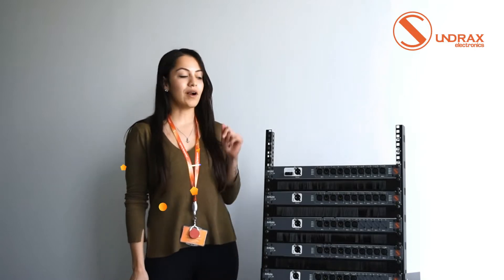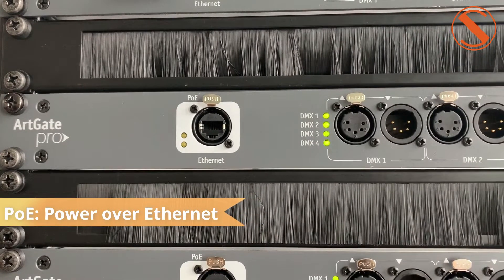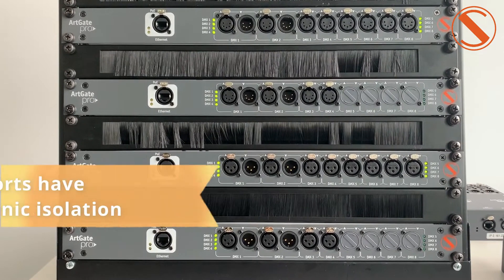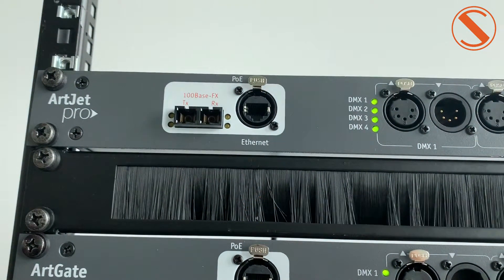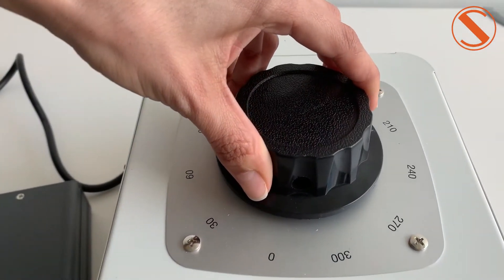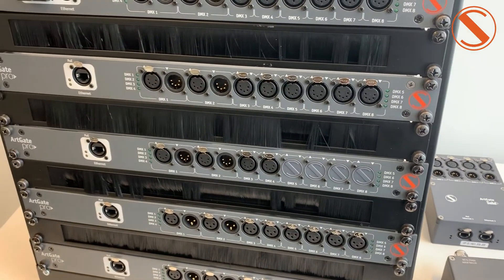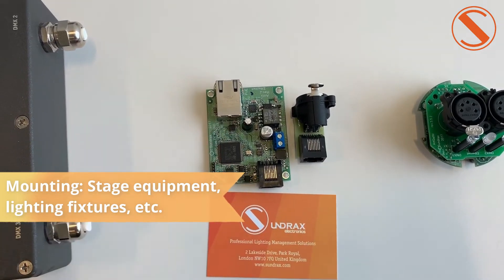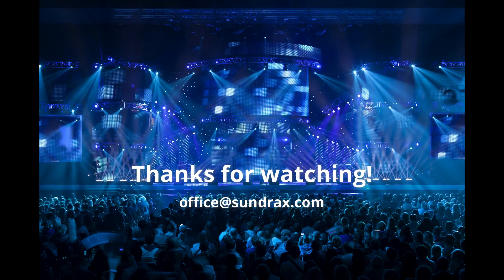Overview: ArtGates by Sundrax / DMX Ethernet Nodes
Rack mount bidirectional DMX512-Ethernet converter, splitter, booster, intelligent merger. ArtGates supports wide range of network protocols for DMX data transmission: ArtNet I,II,III,4, sACN draft/release, KiNet v1,v2, RTTrPL.

Various merging modes available: HTP, LTP, Auto, Priority, Backup, Trigger, XFade to merge up to 4 incoming streams in any combination into DMX512 output for perfect show backup. All DMX ports may be used as inputs or outputs.